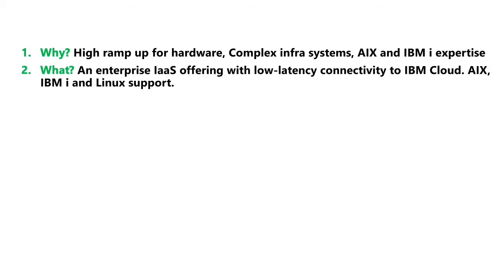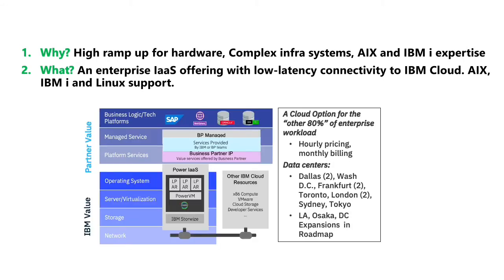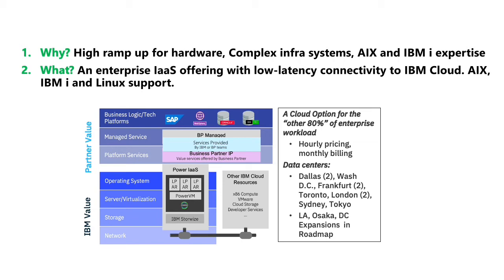Short Introduction to IBM Power Systems Virtual Servers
IBM Power® Systems clients who have typically relied upon on-premises-only infrastructure can now quickly and economically extend their Power IT resources onto IBM Power Systems Virtual Servers. Avoid the large capital expense or added risk when migrating your essential workloads.

IBM Power Systems Virtual Servers are colocated and connected with IBM Cloud™, integrating your IBM AIX® and IBM i capabilities. That means you get fast, self-service provisioning, flexible management both on premises and off premises, and access to a stack of enterprise IBM Cloud services — all with pay-as-you-use billing that lets you easily scale up and out.

My colleague Yefei prepared this ~3mins intro for you.